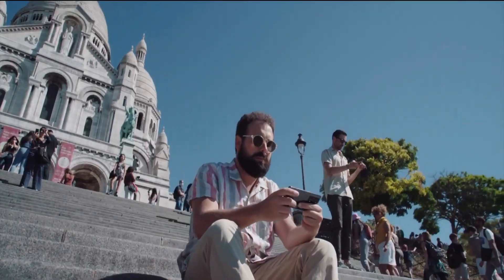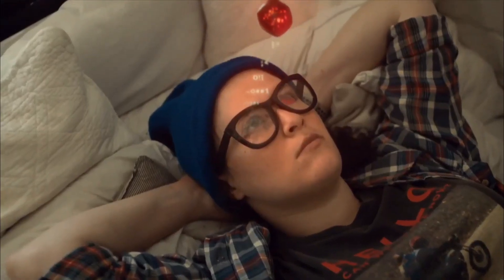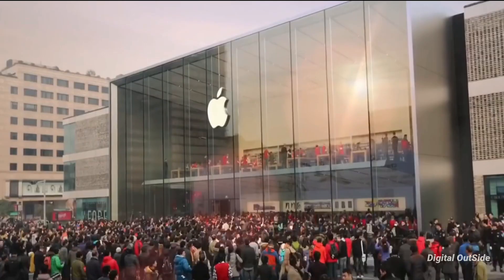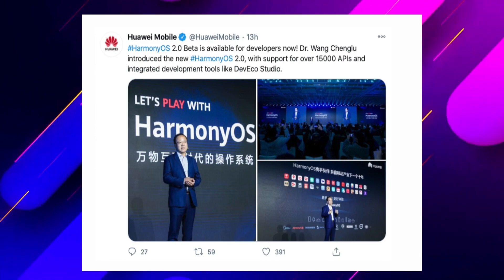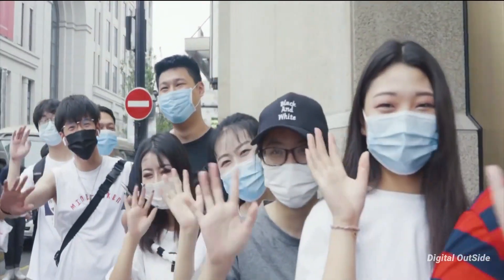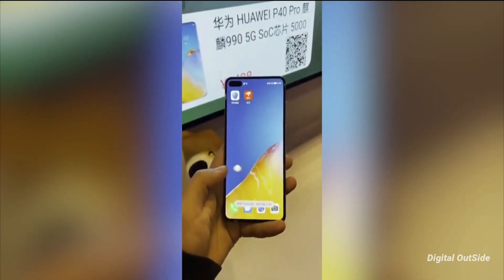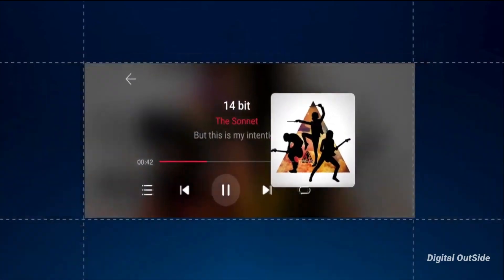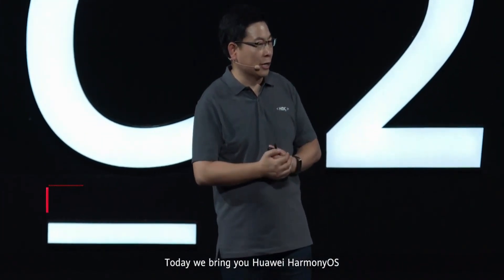Harmony OS 2.0 - First time on smartphone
So Here is our first video regarding Huawei Harmony Os.. Huawei Today shows instruction how to install harmony Os in our phones..